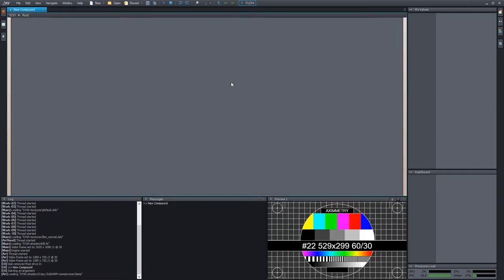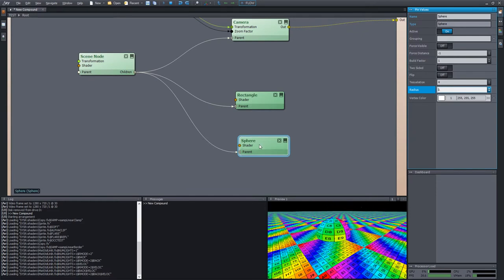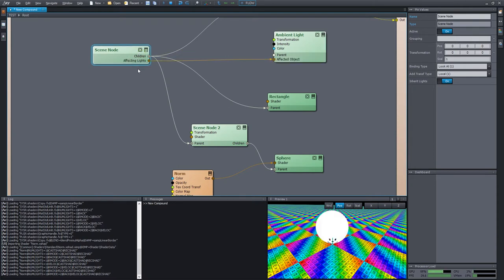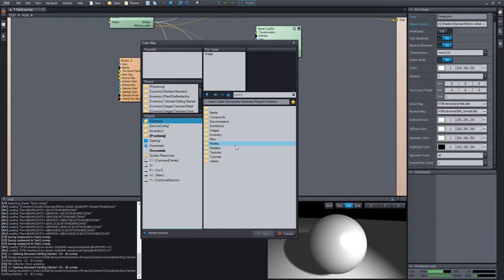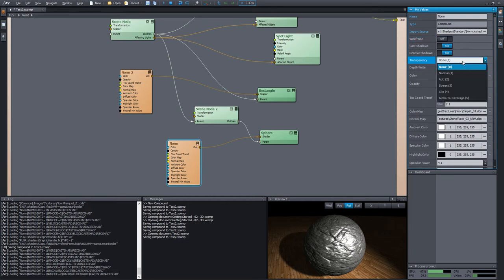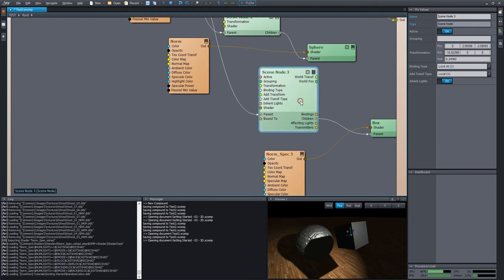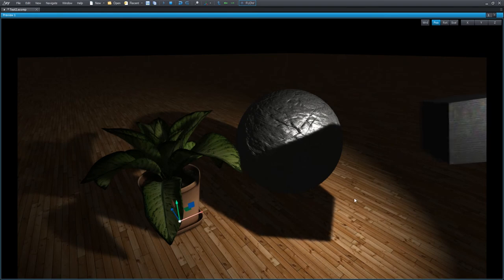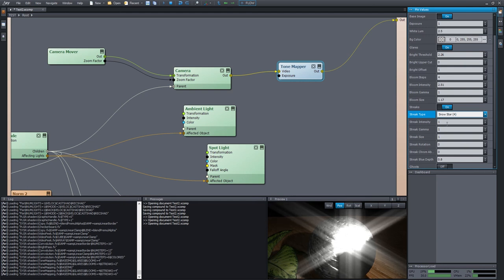Getting Started - 02 - 3D | Aximmetry Tutorial